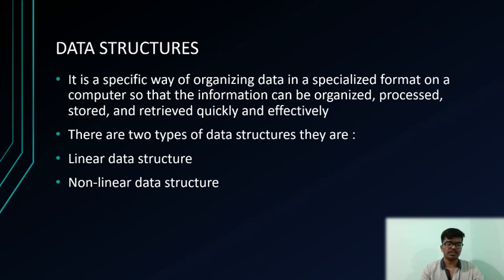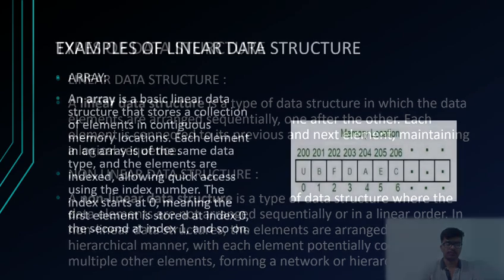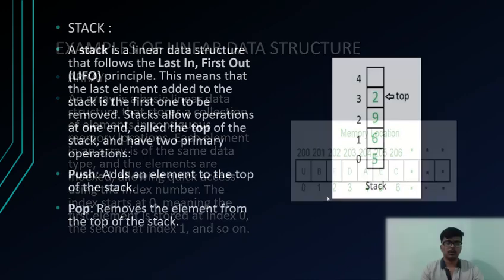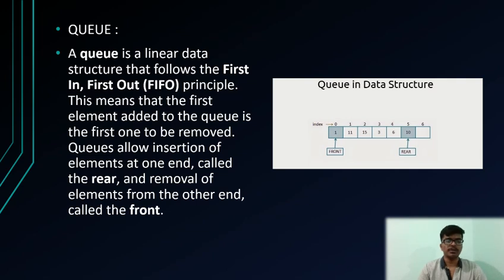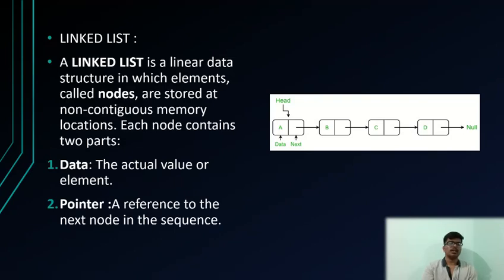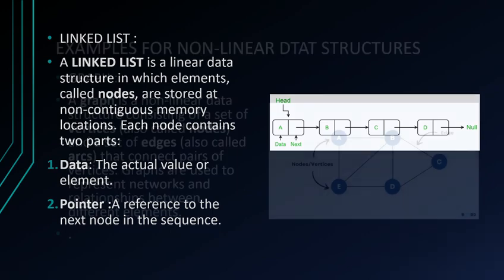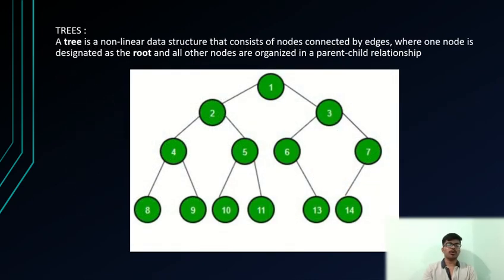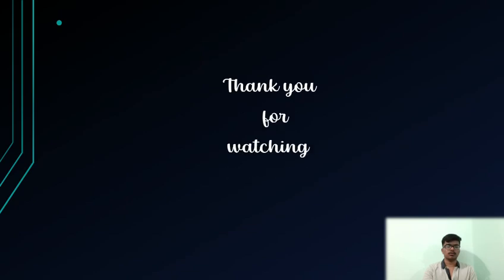DATA STRUCTURE AND LIMITATIONS |DATA STRUCTURE AND APPLICATIONS